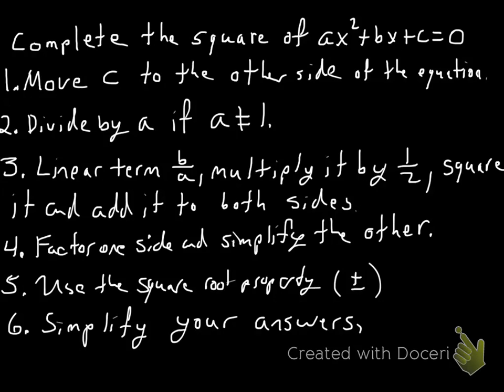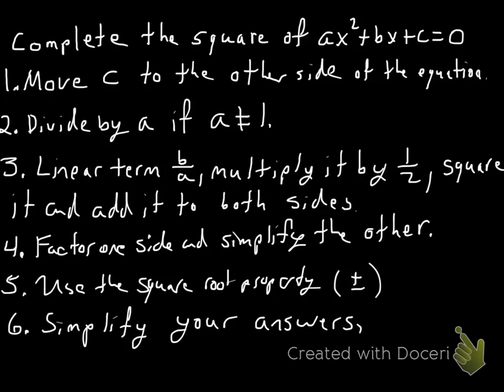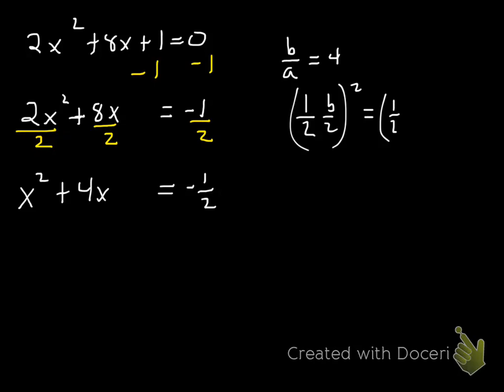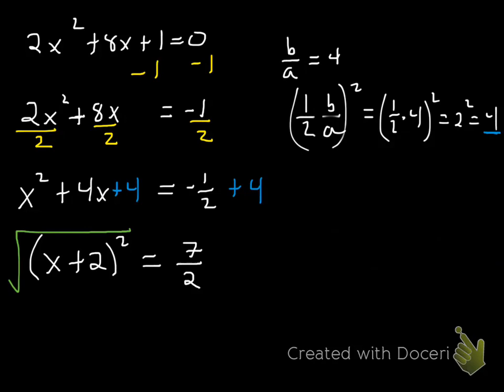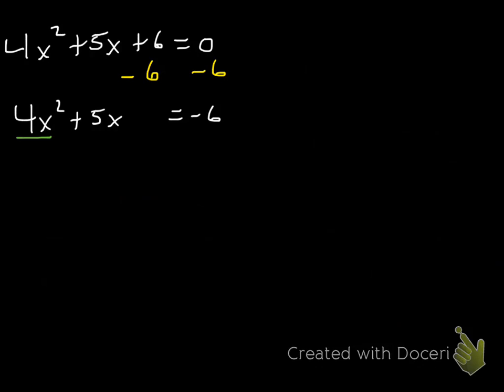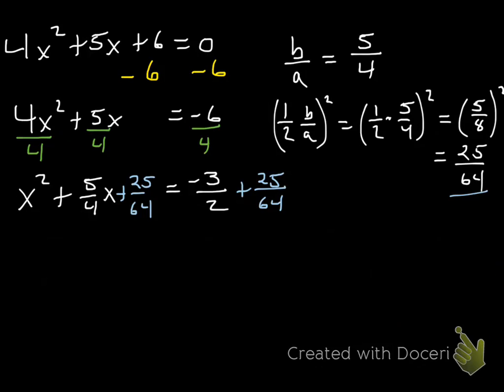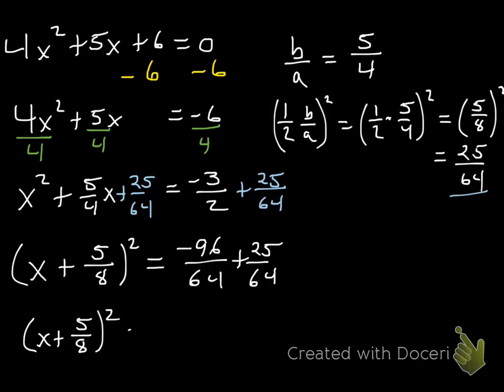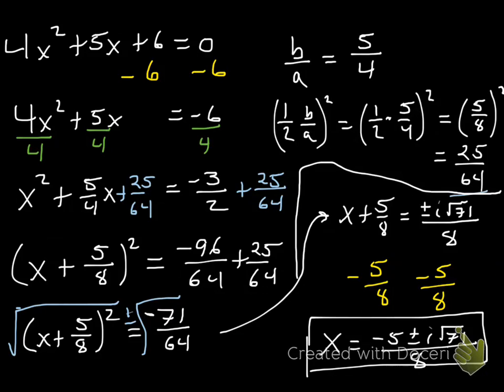SanJan Demo complete the square